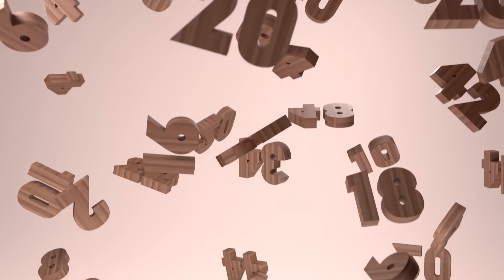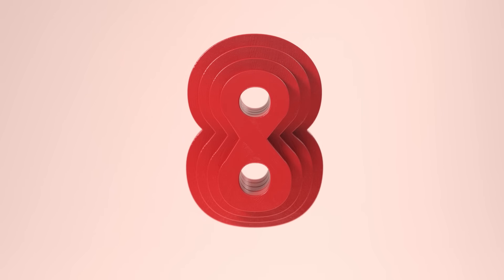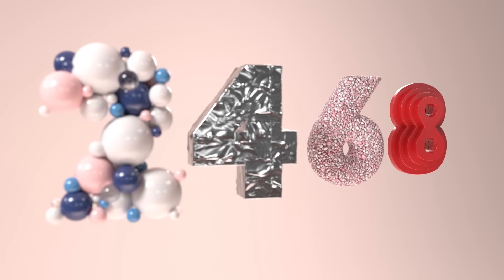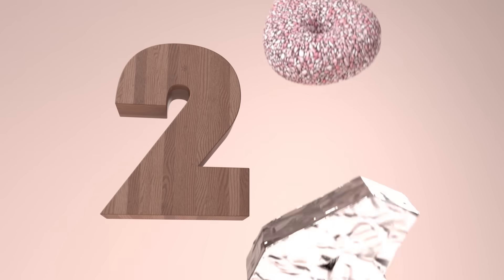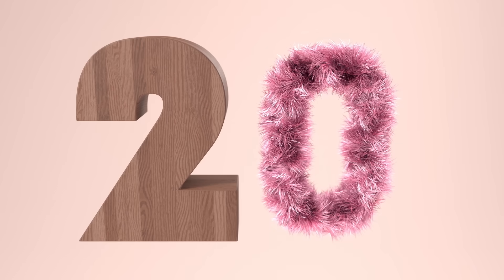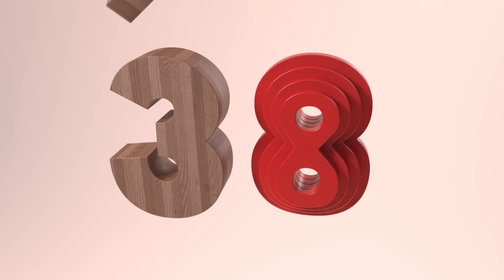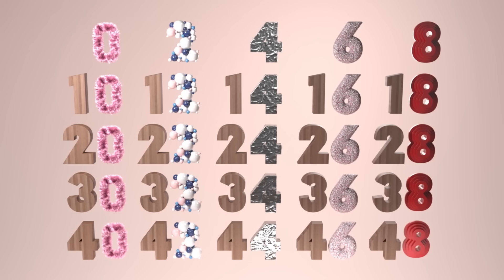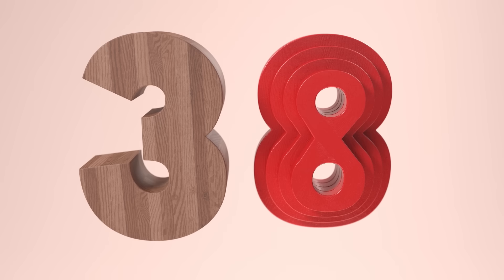Counting By Even Numbers | Tiny Tunes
With this song we learn about counting by even numbers. We look at the pattern of the last digits which are always in the number sequence 0, 2, 4, 6, 8. By memorizing this sequence with this Tiny Tune we can easily learn how to count by even numbers

Song lyrics:
Counting by even numbers,
is easy to do.
If the number ends in one of these five,
it's even yes it's true.

Zero, two, four, six and eight,
are all we need to know.
If zero, two, four, six or eight,
are on the end lets go.

Two, four, six and eight,
ten, twelve, fourteen, sixteen, eighteen.
Twenty, twenty-two, twenty-four and twenty-six
and twenty-eight,
are all even.

Thirty, thirty-two, thirty-four and thirty-six,
and thirty-eight,
are all even.
Forty, forty-two, forty-four and forty-six,
and forty-eight,
are all even.